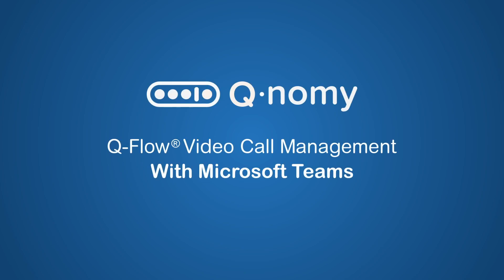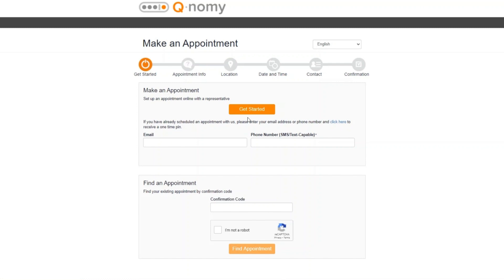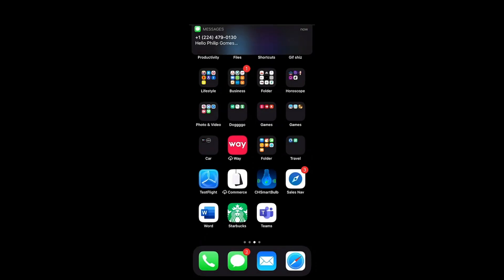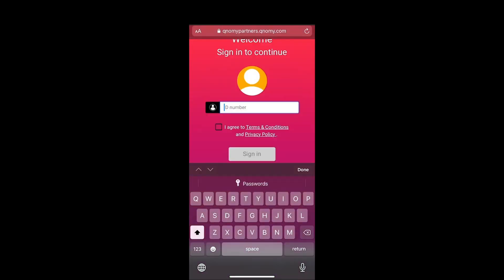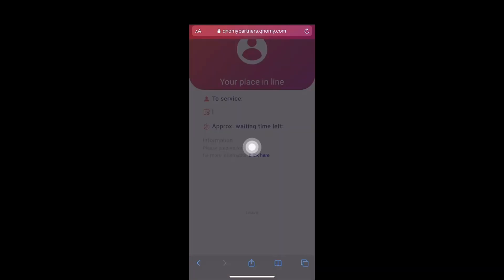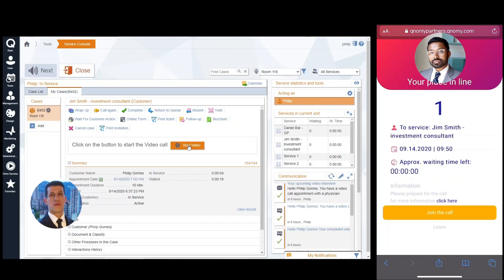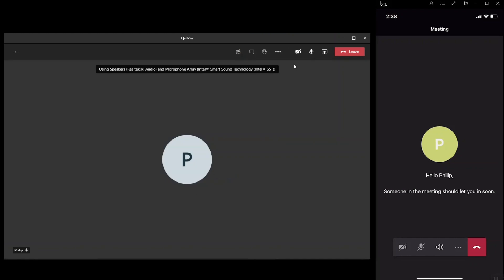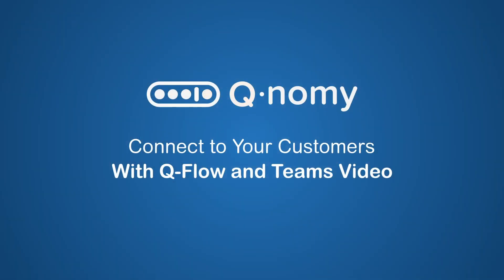Q-Flow Video Call Management with MS Teams Integration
This is an actual demo of how a video call is scheduled and then managed in real time by Q-Flow omnichannel customer journey management. Here, we use Q-Flow's MS Teams integration to make the call on Microsoft's popular video platform.